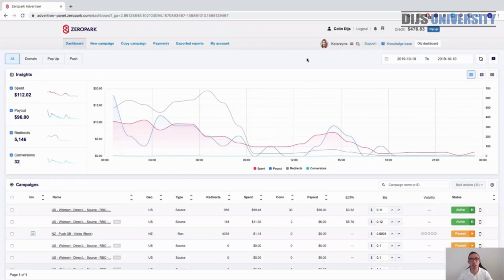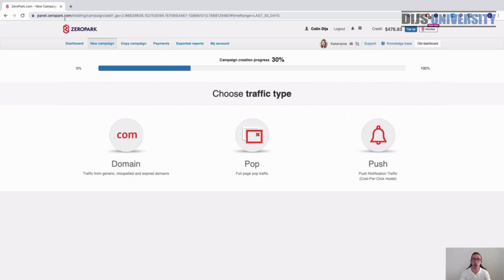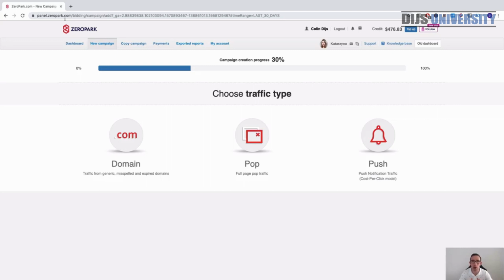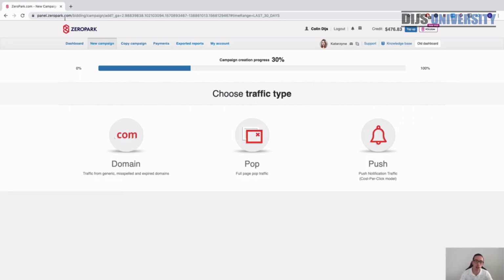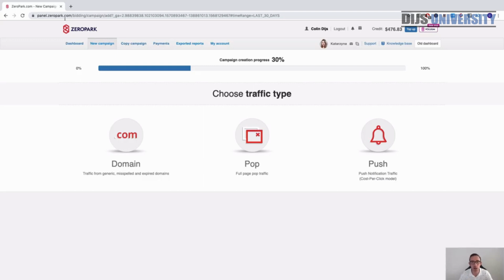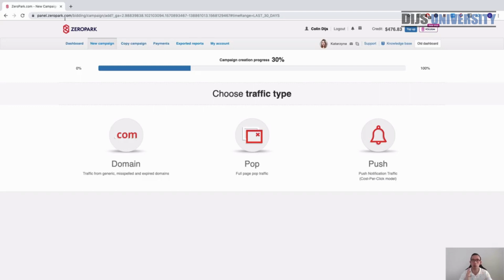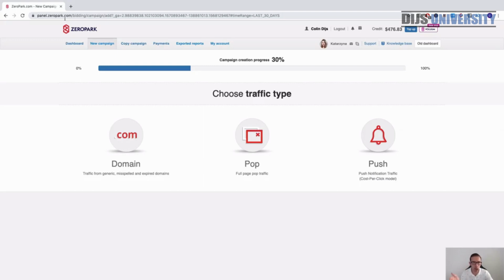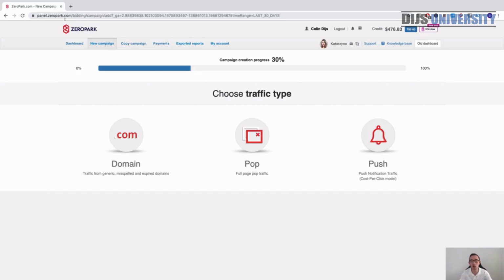Different Traffic Sources in Zeropark [Best Ones]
What is Zeropark? What Traffic Sources is available in Zeropark? How to choose the best traffic source for your particular offer? In this video, we will be talking in-depth about the Different Traffic Sources in Zeropark and which is the best one for you !!

Many advertisers use Zeropark and have a lot of success with it. Zeropark works by allowing you to bid on traffic from domain redirects. So, when someone buys a domain that they plan to either advertise on or even sell further down the line, they ‘park’ this domain with Zeropark.

The company will then sell the traffic from the parked domains to advertisers. In a way, it offers a unique selling point that many other advertising networks don’t.

With Zeropark you have four different campaigns that you can run – RON, Keyword, Target or Multi-Geo.

RON, or run on network, allows you to target one specific country with your campaign. Keyword is centred around certain keywords and phrases that are related to your niche while Target is when you have already identified the top-performing targets from your other campaigns. Finally, you can target multiple geographical locations at once.

It isn’t just domain redirects that Zeropark focuses on although this is a staple part of their business model. You can also use push ads, premium PPV and In-App.

We will explain in this video further on what is the available traffic source in Zeropark and which is the best one. This method( to discover the best traffic source) is something that you can still use in the year 2020. Time to make some good money!!! MONEY TIME!!! Remember that discipline and consistency is the key attitude that you should always have in order to succeed.